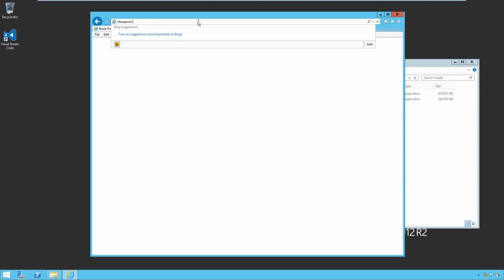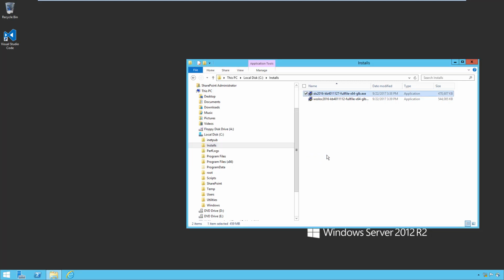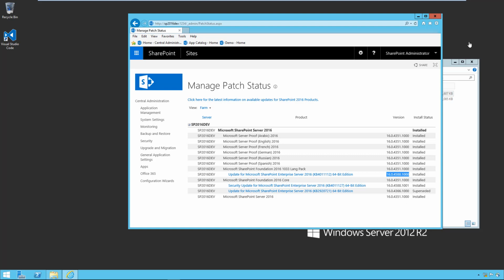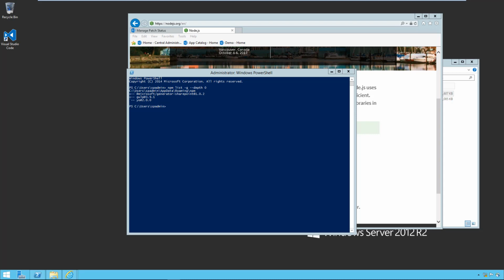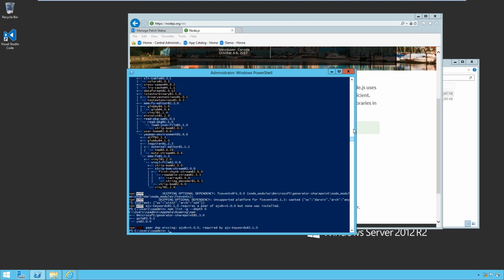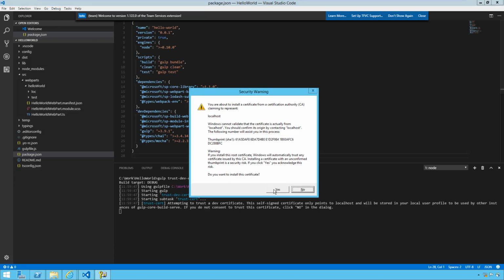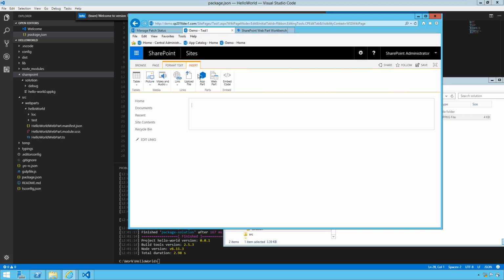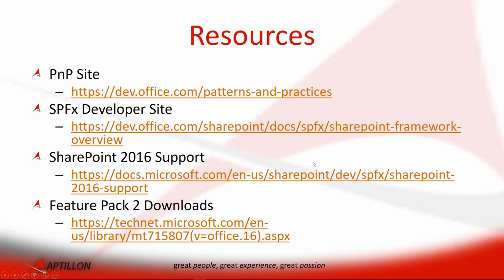SharePoint 2016 Feature Pack 2 Brings the SharePoint Framework to On-Premises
With the release of the SharePoint 2016 Feature Pack 2 (or September 2017 Update) Microsoft has brought their latest development incarnation, the SharePoint Framework, to on-premises environments. The SharePoint Framework (or SPFx) allows developers to create light-weight client-side web parts that run with the full context of the current user. These web parts are able to leverage modern developer techniques and technologies so even those with no prior SharePoint experience can become productive and capable SharePoint developers with very little ramp up. With the recent release of SPFx 1.3 we now have the option to choose our deployment target, either SharePoint Online or SharePoint 2016 on-premises. This video will walk you through installing Feature Pack 2 and building a simple SPFx web part that can be easily deployed to SharePoint 2016.